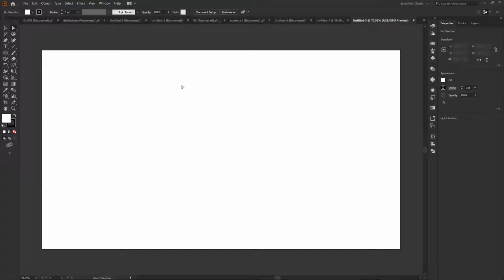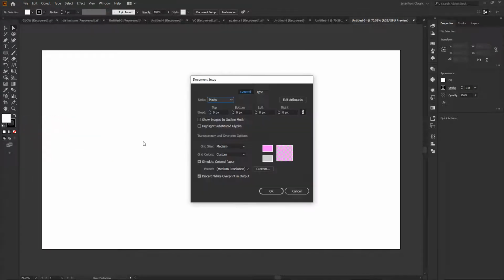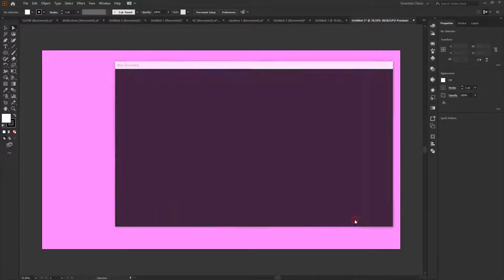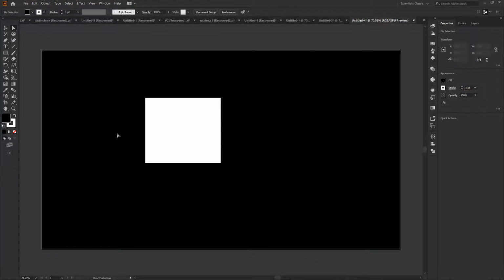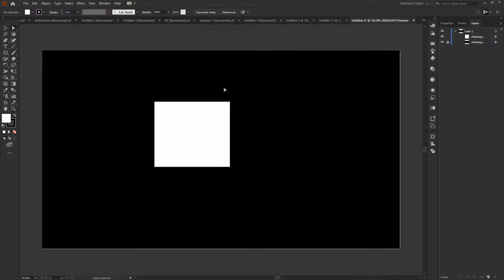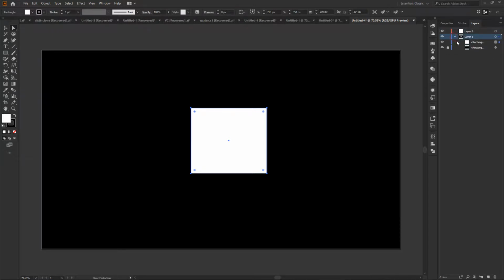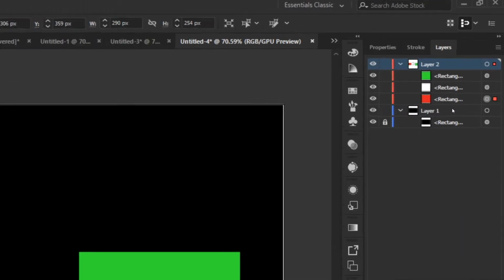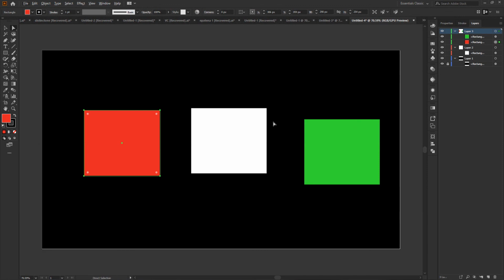how to change your art board colour illustrator - CatersGraphix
how o change adobe artboard colour